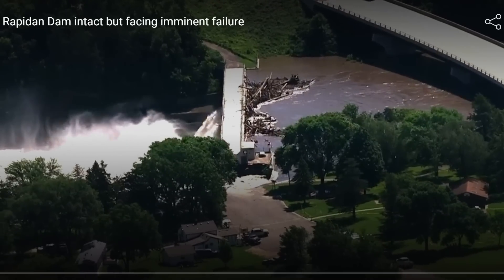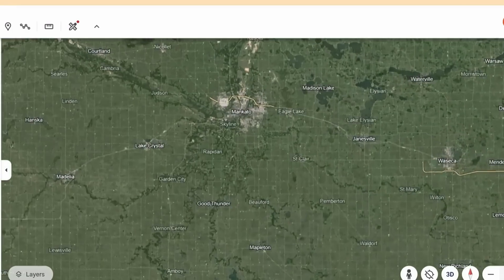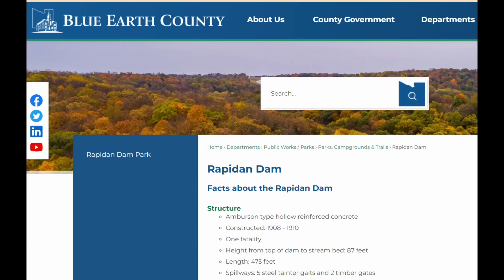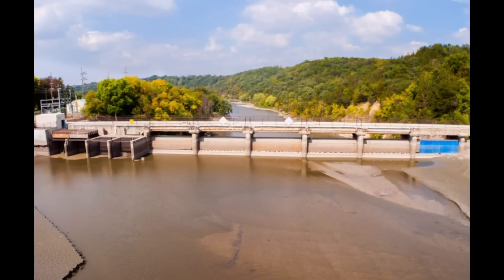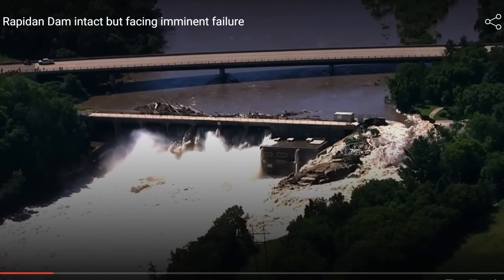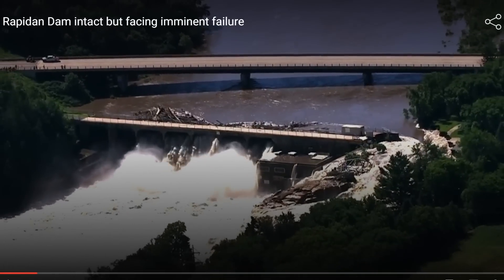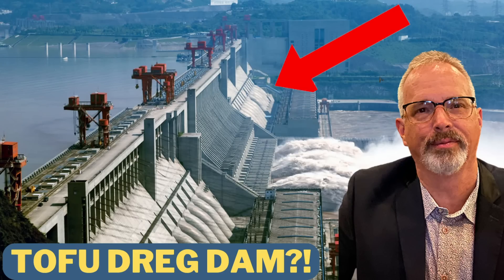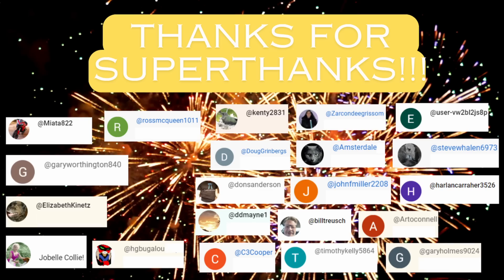Rapidan Dam Failure - Minnesota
In this video, I discuss what is going on with the overtopping failure of a hydroelectric dam in Minnesota 95 miles southwest of the Minneapolis area.  I also cover how 3 Gorges Dam in China may be vulnerable to a similar type of failure.